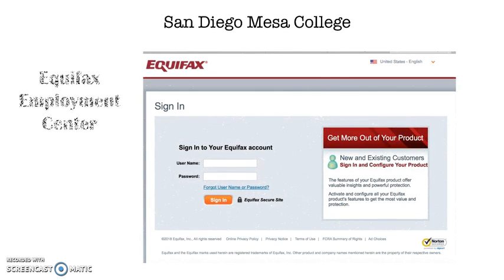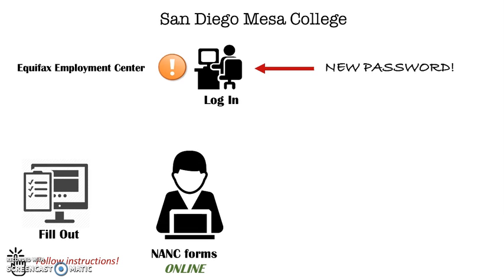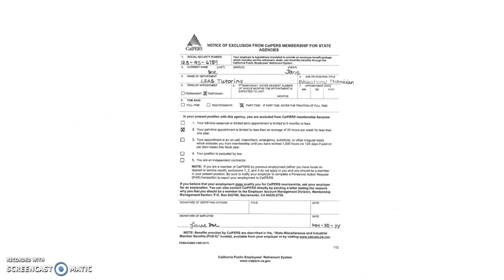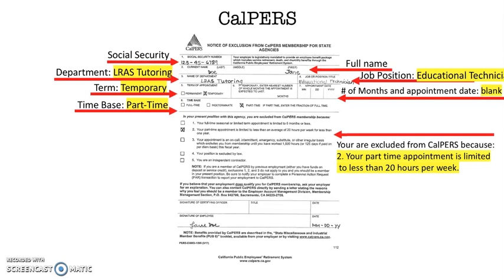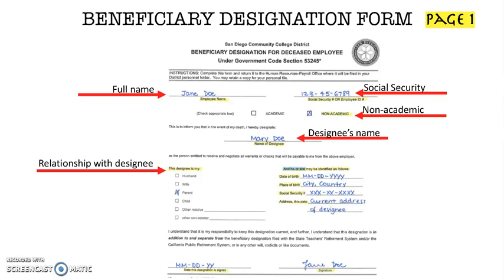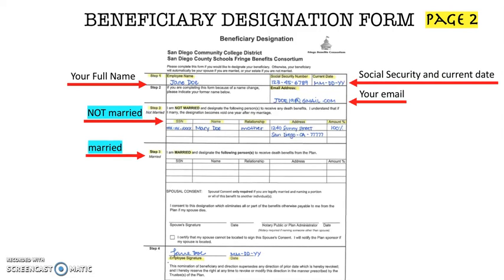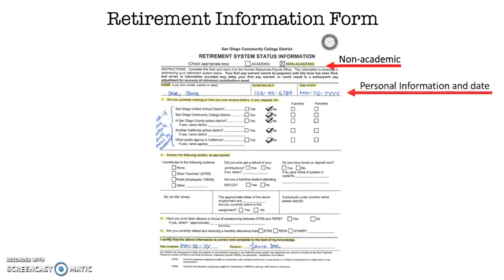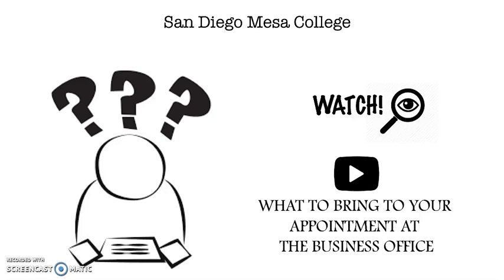Equifax Employment Center (Print and Bring NANC Forms) Educational Technician